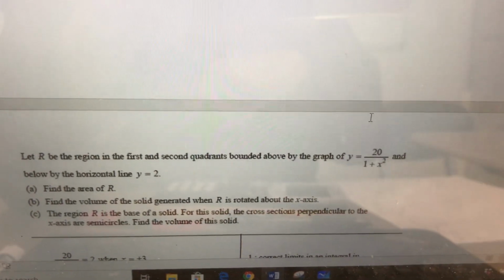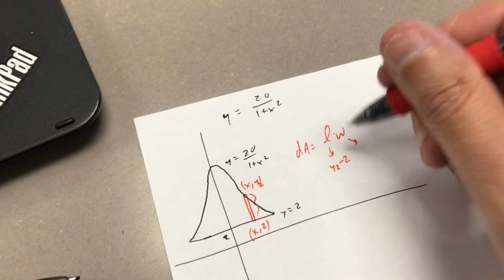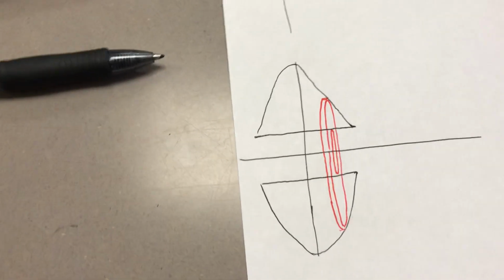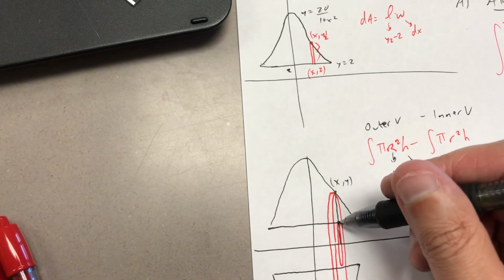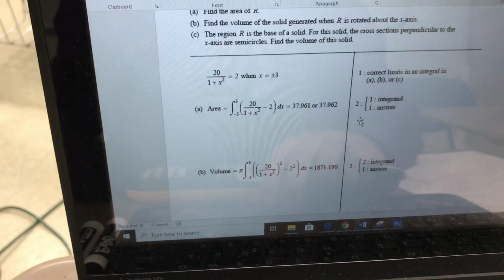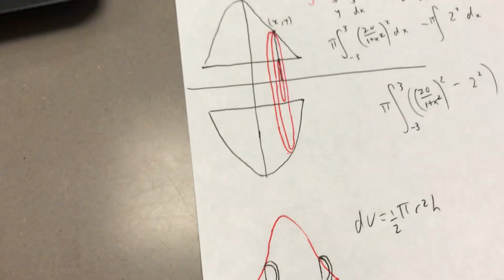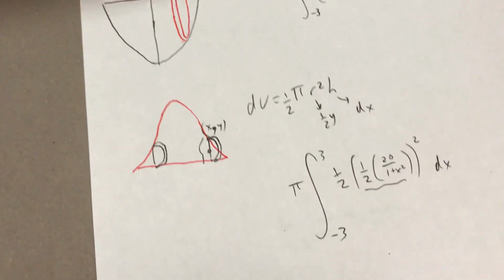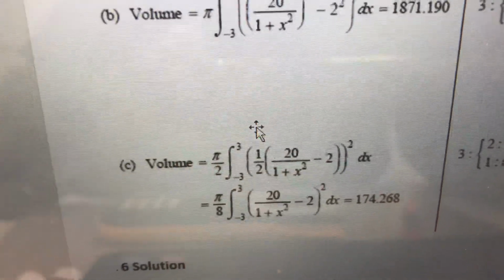AP Prep #6: Problem 5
Another area/volume problem including the washer method and half circle cross-sections.